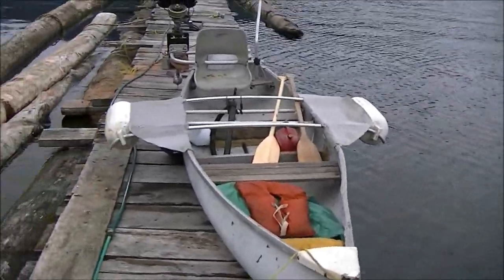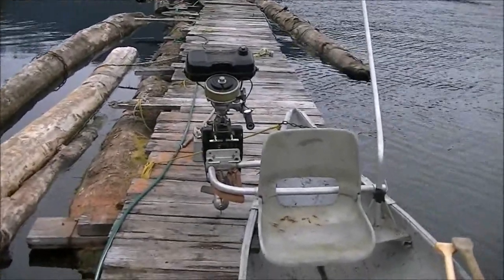Motorized Canoe Motor Mount and Outriggers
A quick "tour" of "the Thing". My beast of a canoe. It started out as a beaten up slightly leaky, way too heavy, monstrosity of a canoe that looks like it had been crushed by a heavy snowload one winter then "Frankensteined" back together. It's sturdy though; the repairs done were obviously done with enthusiasm, and are a great example of overkill. The first mod I made was the outriggers. Those are made from the roof poles for a bikini or bimini top for a powerboat. The floats are bumpers or fenders for boats at dock. The anti splash screen "wings" are some expanded aluminum mesh panels. The second mod was the original stern mount for my 1977 British Seagull 40+ Mk II outboard motor. But it was a hassle to start the motor when I had to pretty much perch on the stern to give the cord a pull. (Not to mention; dangerous.) So, it was replaced with (the fourth and last mod) a side mount that would make MacGyver proud.  ;-)    (The third mod was the boom arm extension for my video camera.) I have it firmly mounted to the seat and through the fiberglass and plywood seat mounts built into the canoe. It is solid.

The next video will be of the whole contraption going on a day trip to some nearby hotsprings...

Cheers!